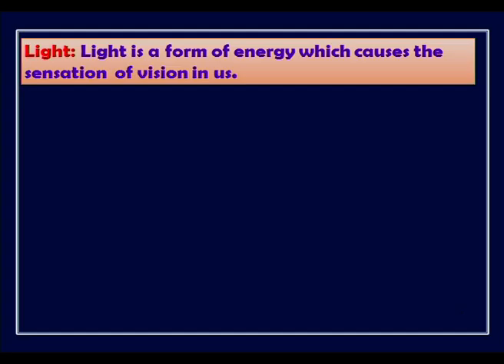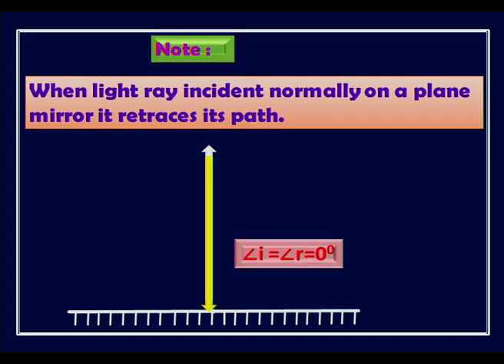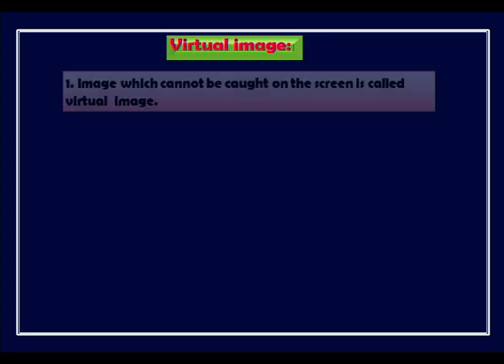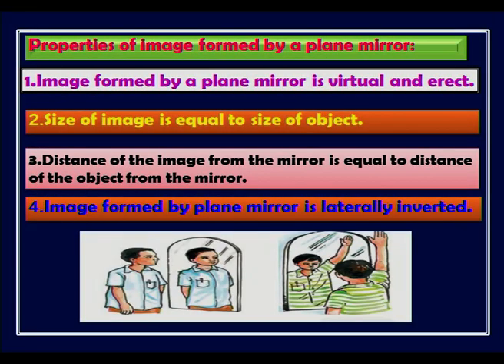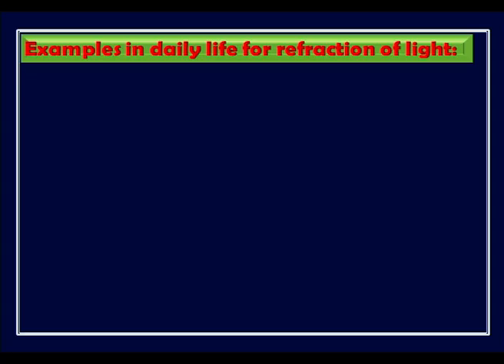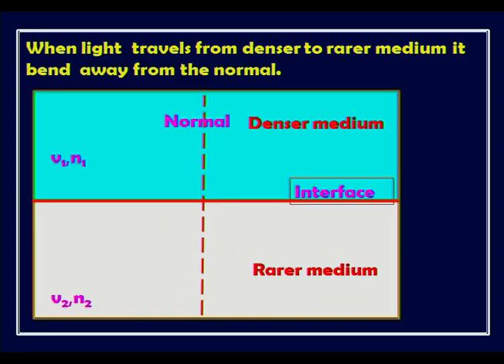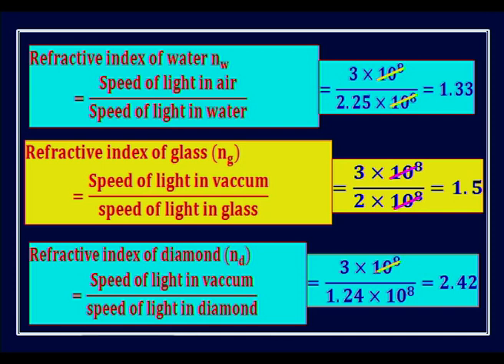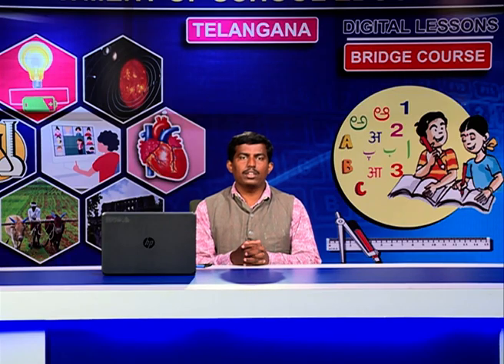L4-EM-Physical Science - Reflection And Refraction || SIET TELANGANA